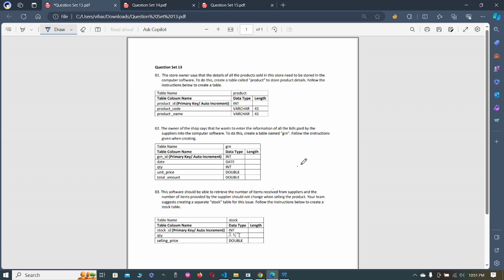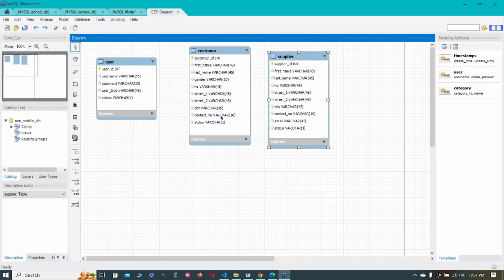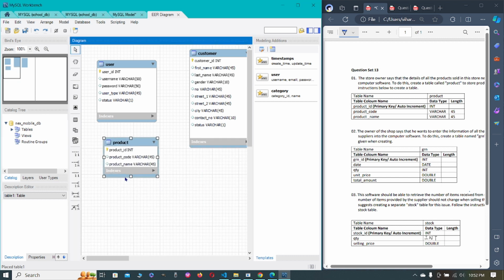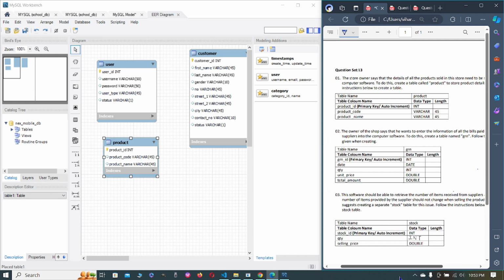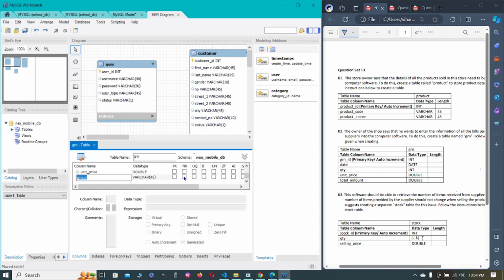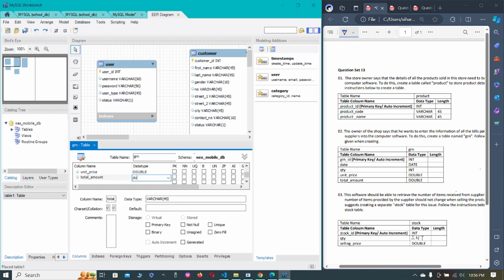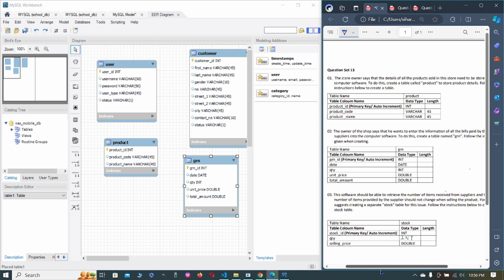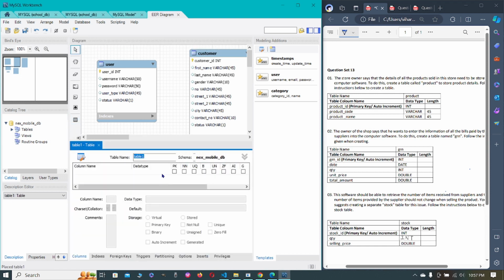DBMS Task 13 |Create a Table for Storing Information| 1st Year | Java Institute|Viharaa Jayasinghe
Topic : Explain how to create a table for storing information on products and
suppliers' bills and items purchased from suppliers as described in the problem when creating an ER diagram using a MySQL Workbench software.

Here we are going to explain how to correctly create an ER Diagram using the MySQL Workbench software for a given question and how to create a product table,grn table, stock table in the ER Diagram.